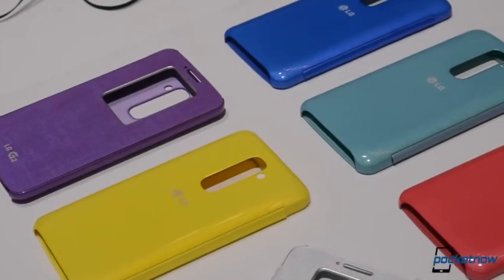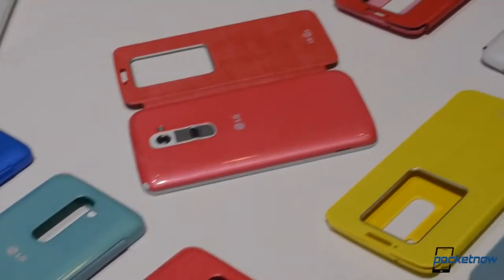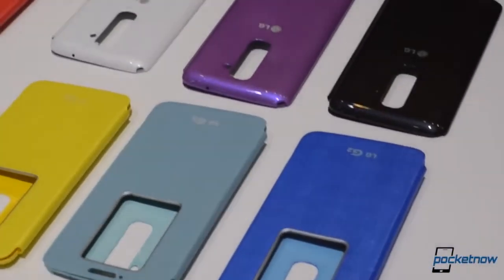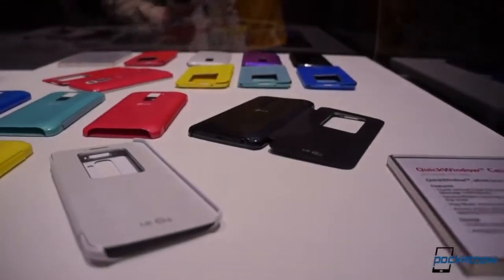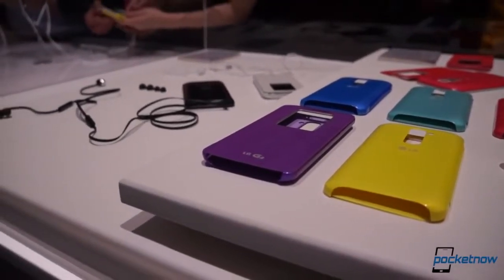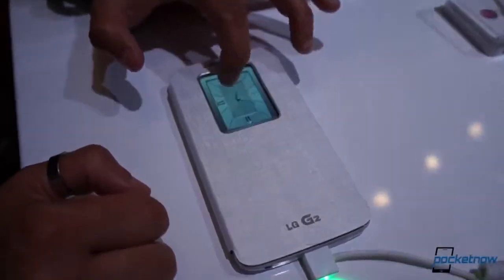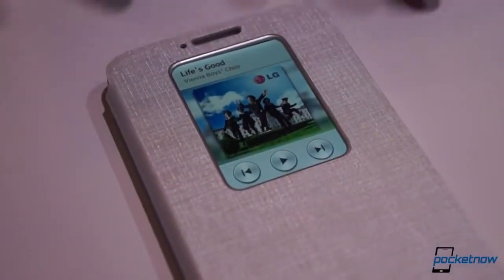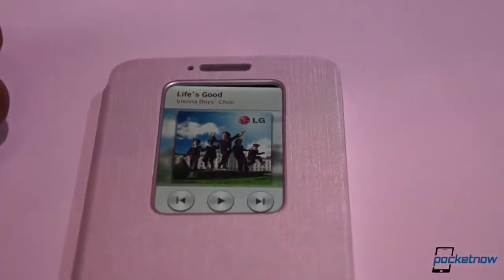LG G2 QuickWindow Case hands on